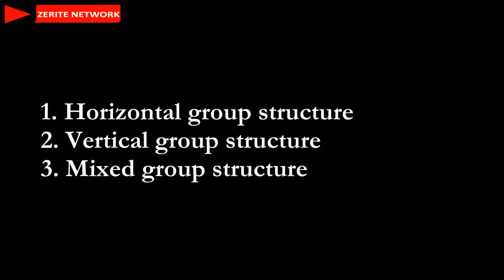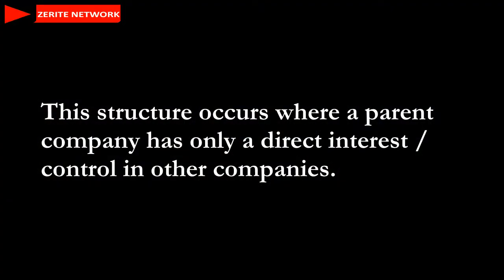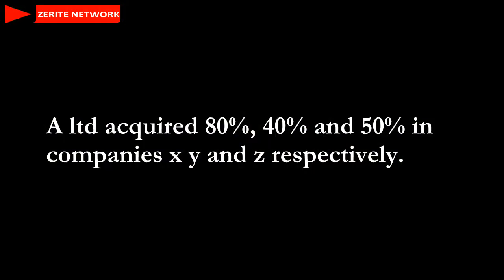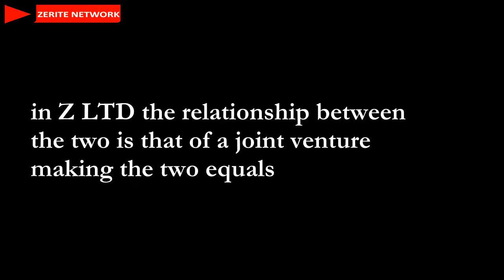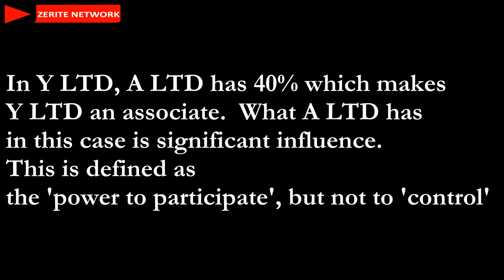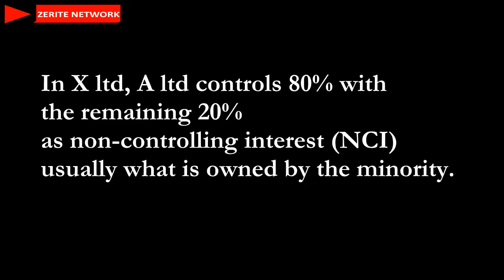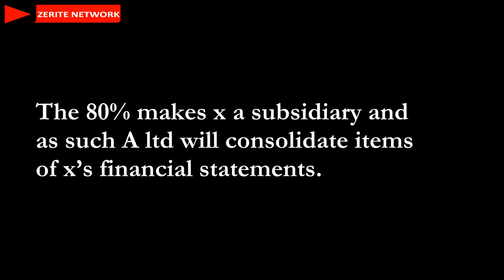GROUP ACCOUNTING: HORIZONTAL STRUCTURE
Many large businesses tend to consist of several companies controlled by a central or administrative company. Together these companies are called a group.

IFRS 10 requires a parent to present consolidated financial statements, in which the accounts of the parent and subsidiary (or subsidiaries) are combined and presented as a single entity.

For the parent company to consolidate for the items of the investee company, the structure and holdings must first be determined.

AND THIS CAN BE DONE in the following ways
1. Horizontal group structure
2. Vertical group structure
3. Mixed group structure

Horizontal structure: This structure occurs where a parent company has only a direct interest / control in other companies.